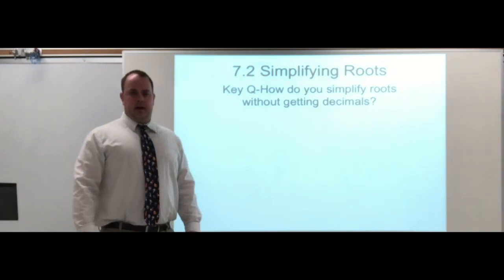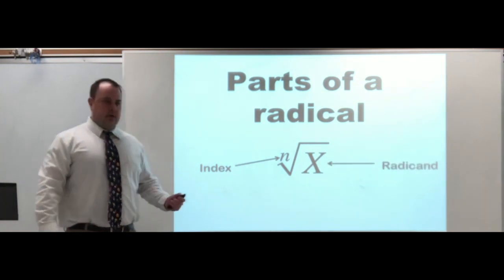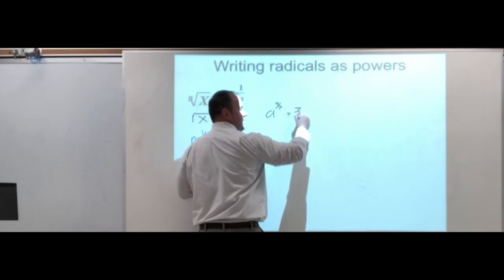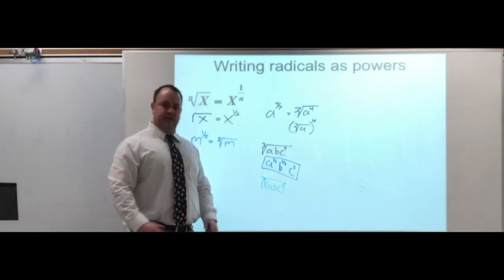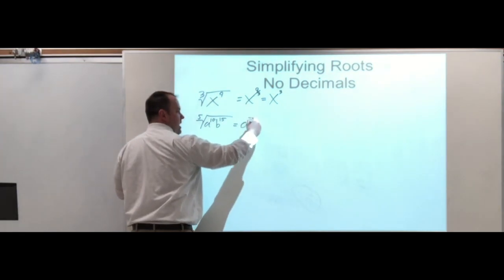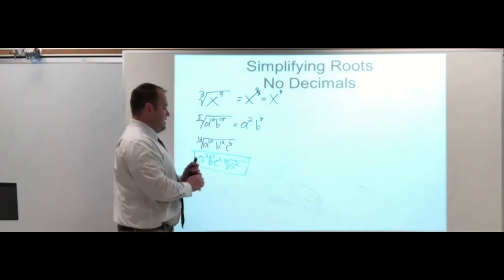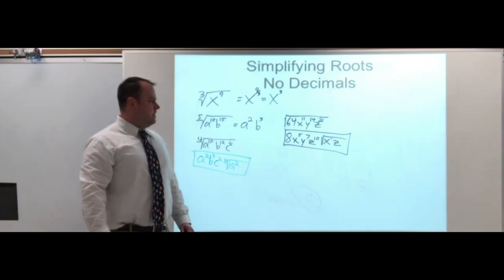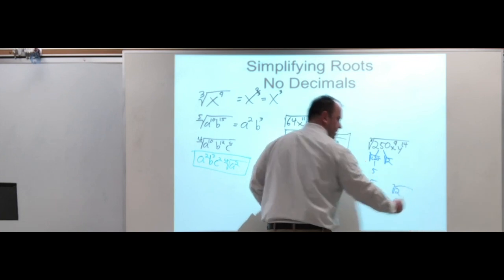HonorAlgII7.2A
Simplifying radicals, writing radicals as powers.